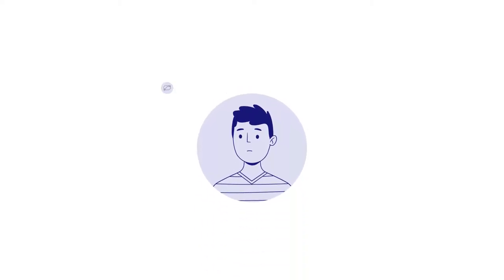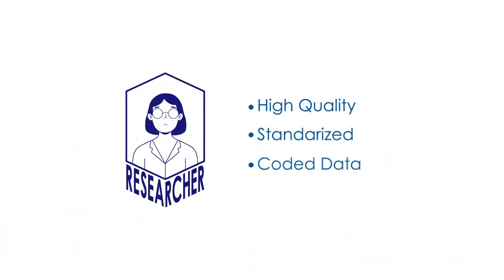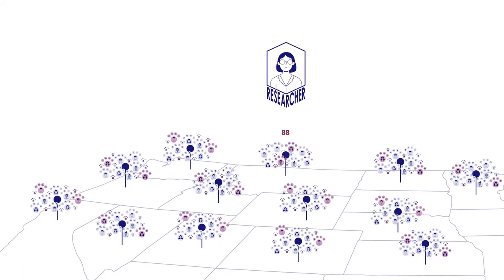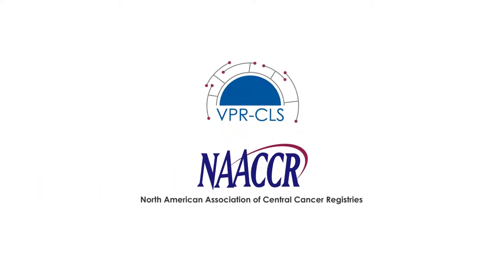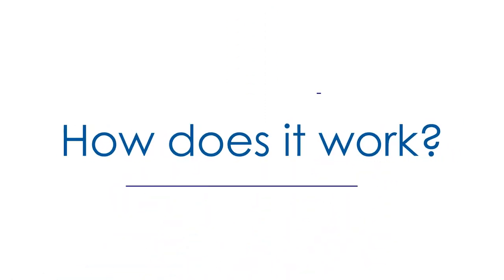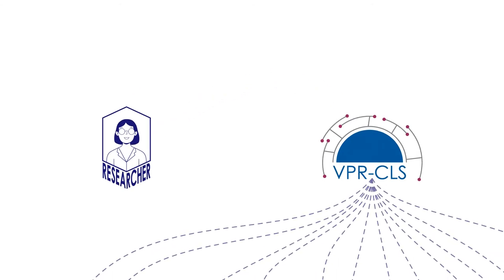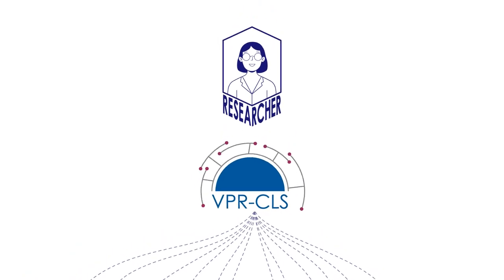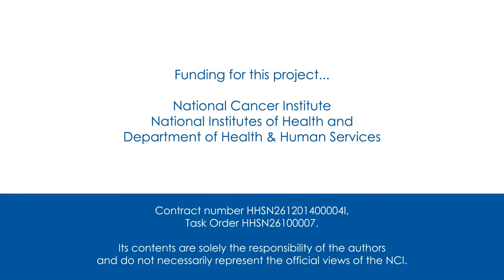NAACCR, Inc. (Video1-Virtual Pooled Registry Cancer LInkage System) (Explainer video by MyeVideo)